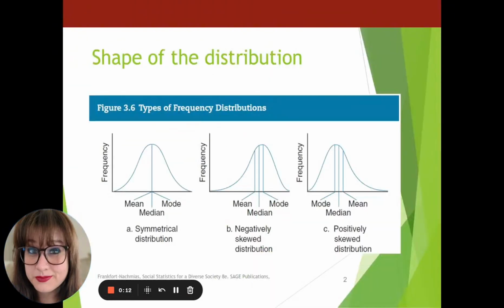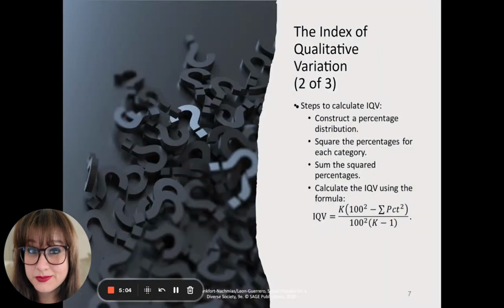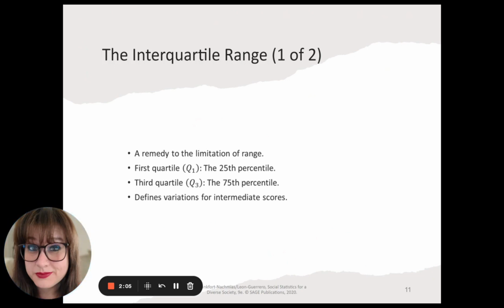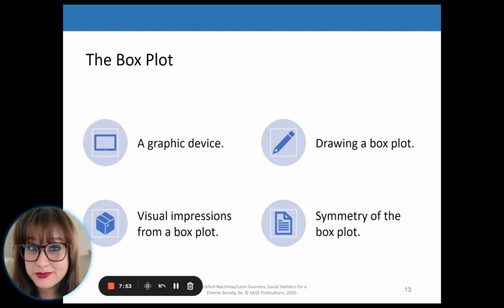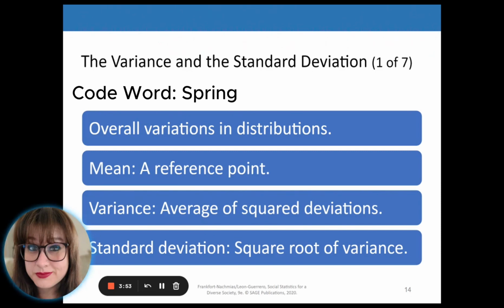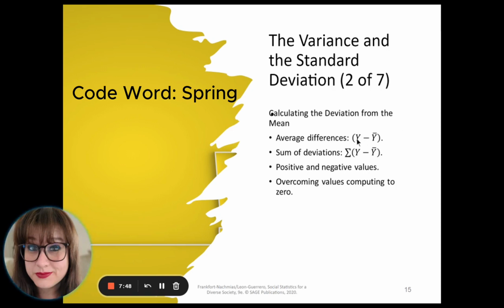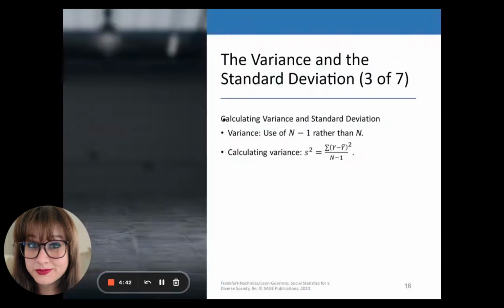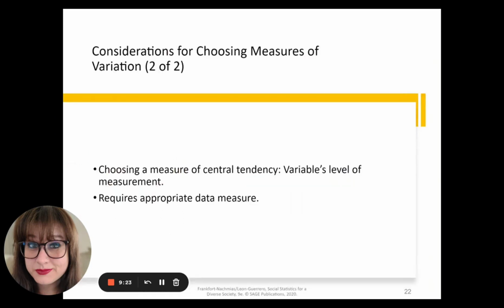Ch. 4 Lecture: Measures of Variability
This lecture video focuses on Ch. 4 concepts of variability, including range, interquartile range, standard deviation, and index of qualitative variation.